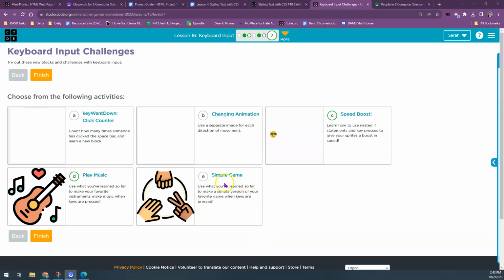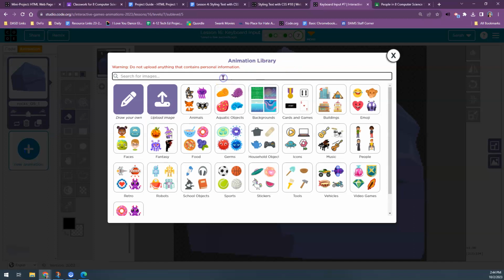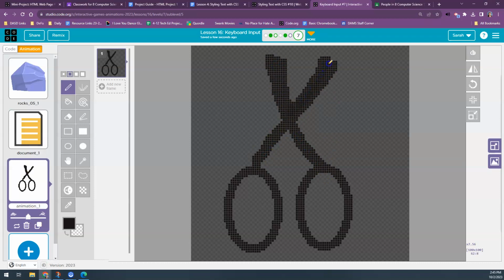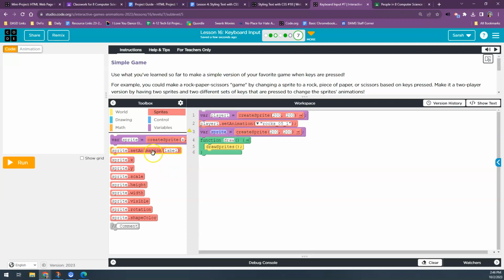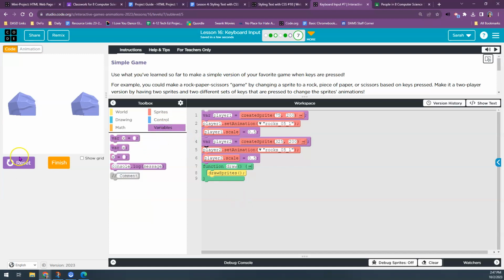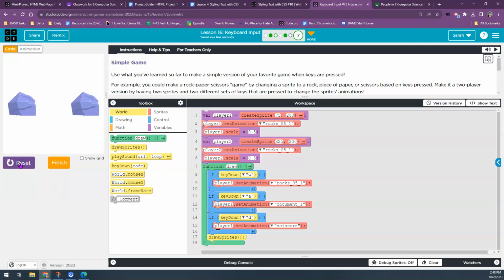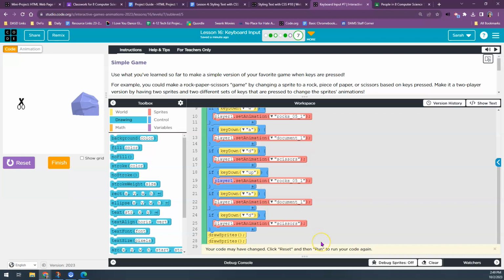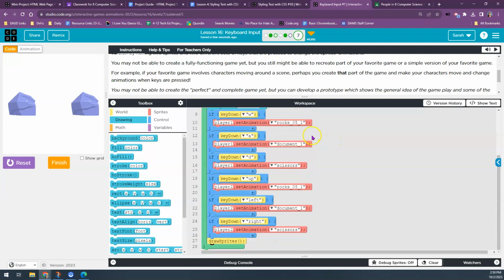Simple Game - RPS Lesson 16 Level 7e